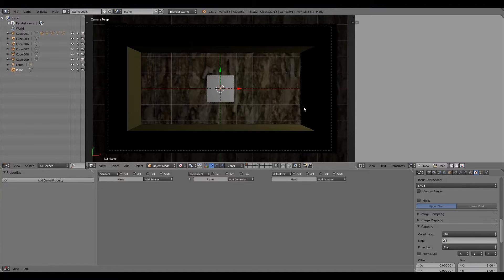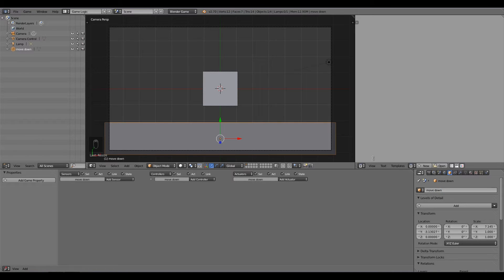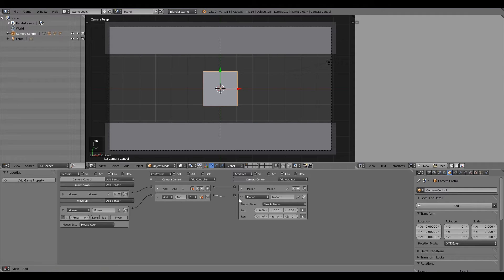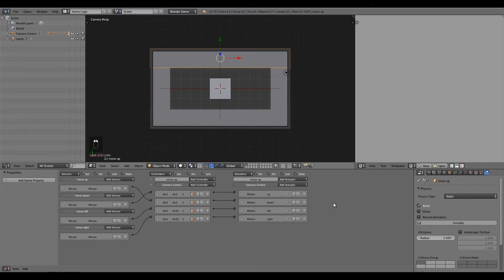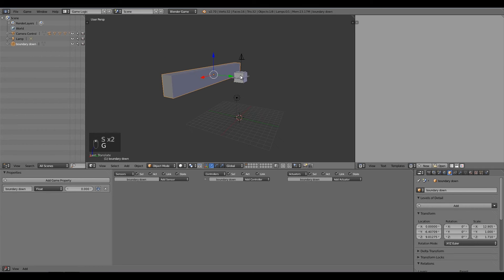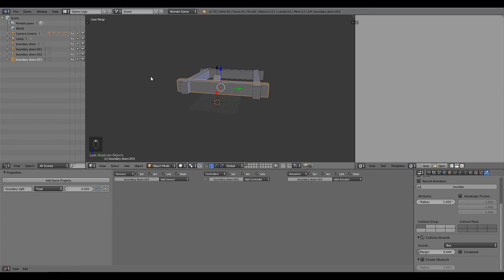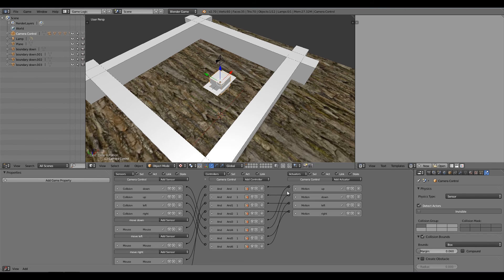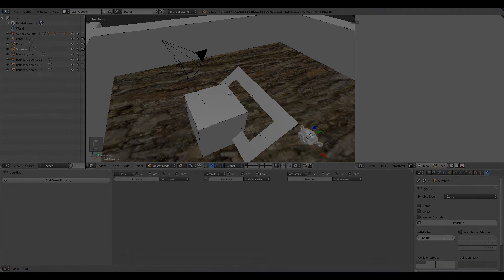How to add RTS style Camera movement in BGE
in this video I show you guys how to add RTS / top down style camera movement. When the player moves his mouse to one side of the screen the camera will move in that direction. We use collision boxes and a mouse over sensor to create this effect.
In this tutorial I also show you how to set-up the camera similar to games like League of Legends, or Dota.

likes, comments and shares are greatly appreciated :D

Stay Inspired!